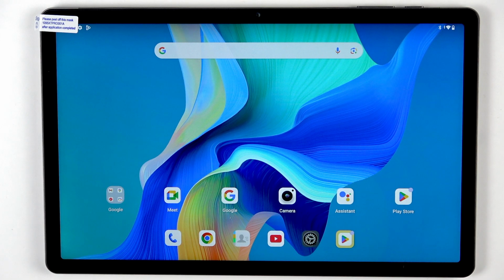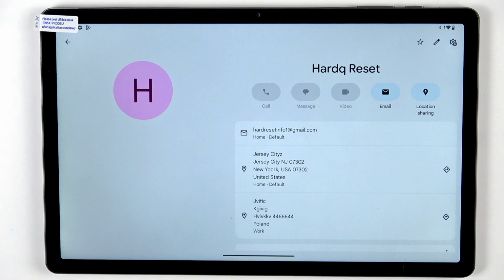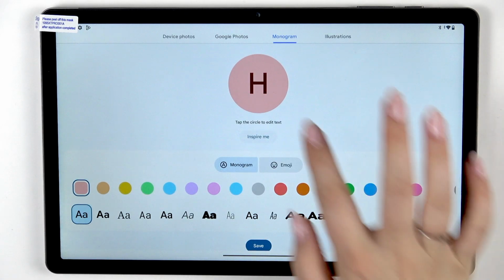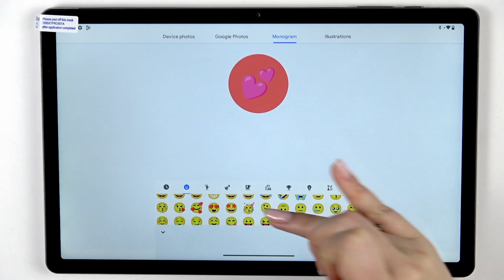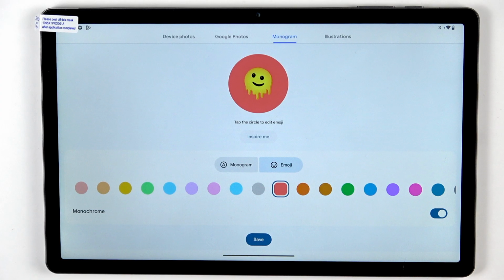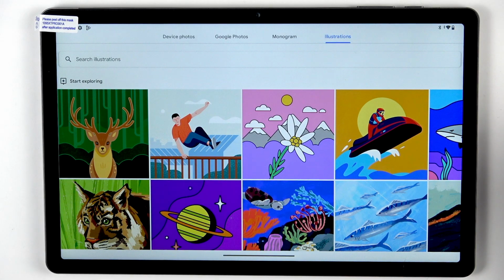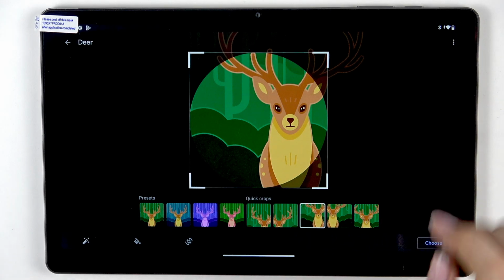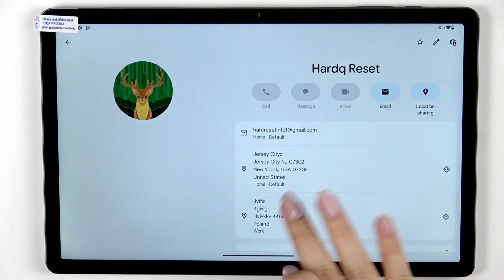TECLAST T50 Pro – How to Add a Contact Photo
Learn how to add a photo to a contact on your TECLAST T50 Pro. In this quick and clear walkthrough you'll see how to open the Dialer or Contacts, tap Edit, choose Add Picture, and pick a photo from the Gallery, Camera or Google Photos. You can also use a monogram, emoji, or free online illustrations, change background color, crop and position the image, then save so the picture appears in the contact list and during incoming calls. This step-by-step guide makes contact photos easy, even if you don’t have a photo of the person.

How to add a contact photo on TECLAST T50 Pro?
How to use emoji or monogram for a contact photo on TECLAST T50 Pro?
How to crop and save a contact picture on TECLAST T50 Pro?

0:00 Introduction – what we will do
0:11 Open Dialer or Contacts and choose the contact
0:26 Tap Edit (pencil) and select Add Picture
0:36 Choose from Device Photos, Gallery, Camera or Google Photos
0:53 Monogram and emoji options explained
1:03 Emoji monochrome vs icon and limitations
1:54 Use free illustrations and presets if no photo available
2:21 Crop, zoom and position the picture
2:33 Choose and Save – where the photo will appear
2:48 Outro and subscribe reminder